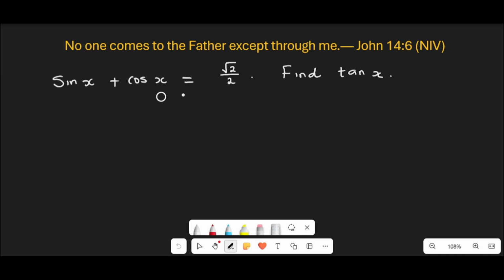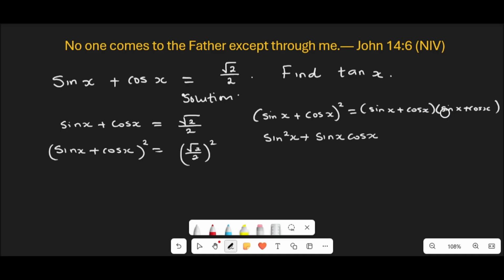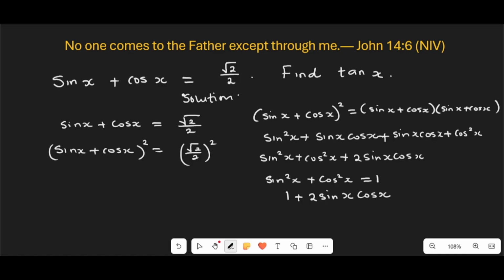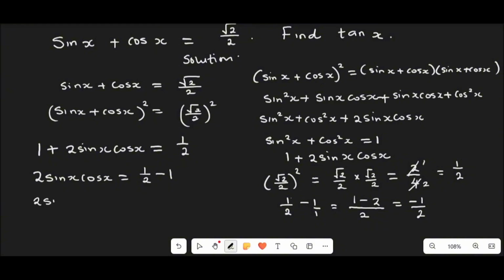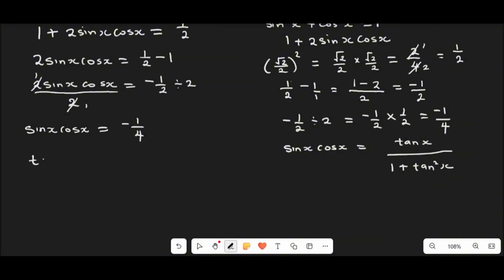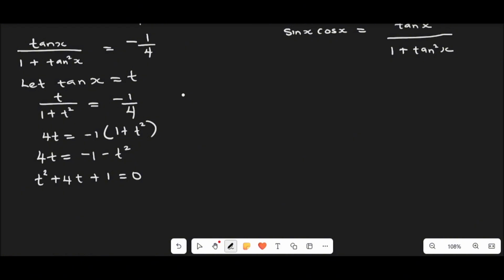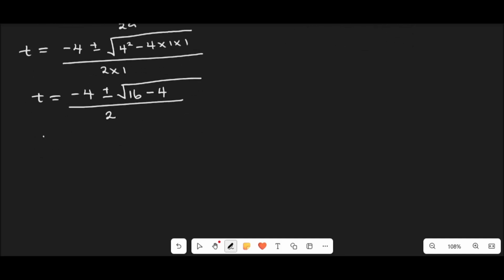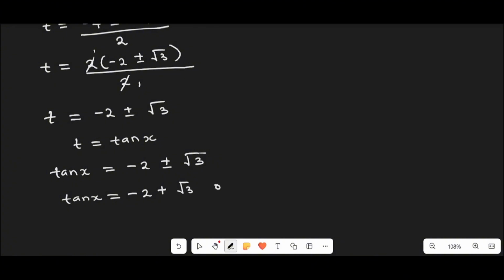Olympiad Trigonometry Challenge: Find tanx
Can you solve this beautiful trigonometry problem without making a mistake?

In this video, we break the problem down step by step and use powerful identities to find the possible values of (\tan x). This challenge combines algebra and trigonometry in a clever Olympiad-style approach.

You’ll learn:
✅ How to square trigonometric expressions correctly
✅ Why the middle term appears when expanding
✅ How to convert expressions into (\tan x)
✅ A smart method for solving advanced trig equations

Perfect for:
📘 Olympiad students
📘 WAEC & JAMB preparation
📘 SAT/ACT Math
📘 Advanced high school mathematics
📘 Anyone who loves challenging math puzzles